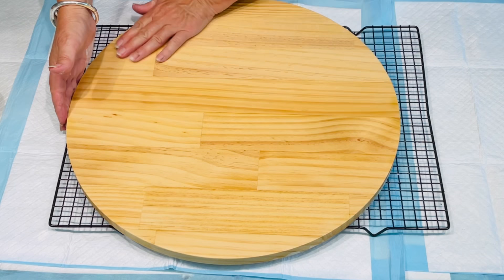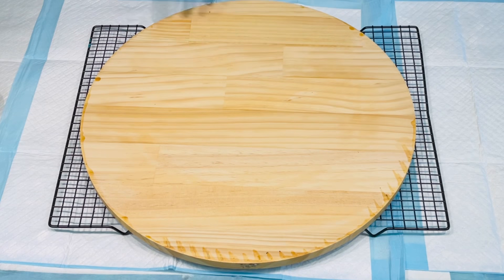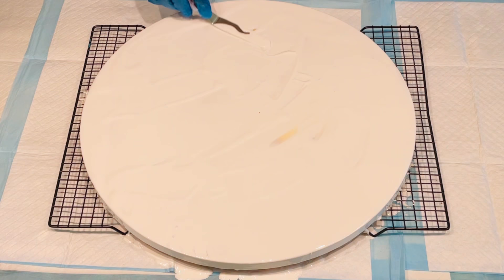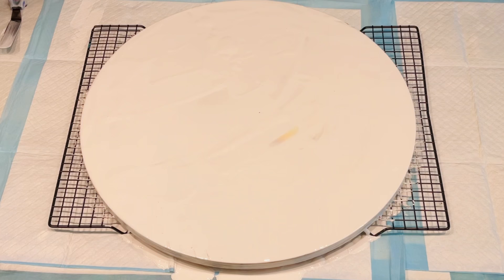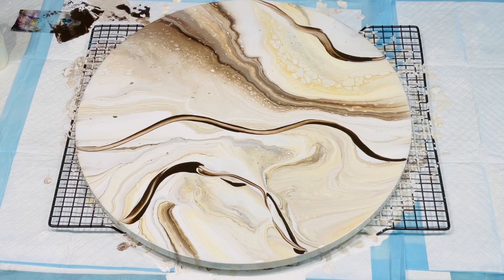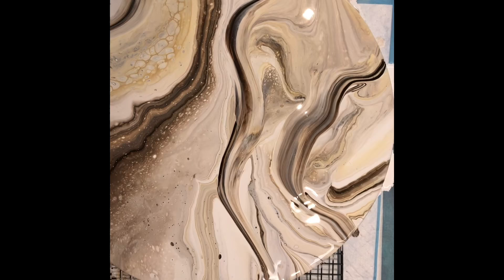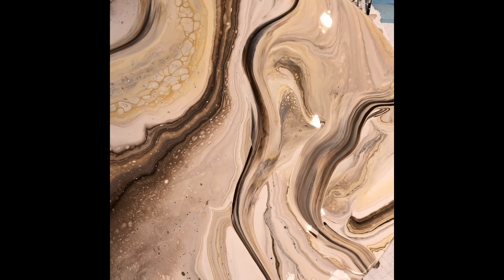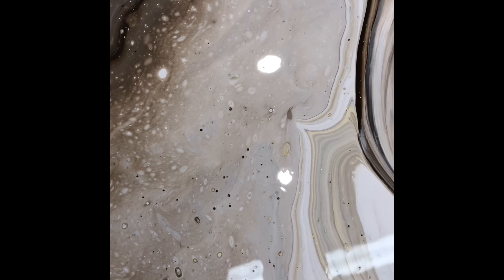EARTHY METALLICS~ stunningly gorgeous ~Easy Acrylic pouring on pine table top looks like Granite